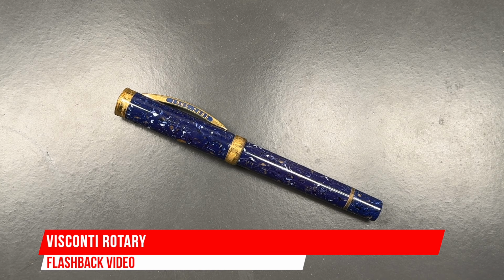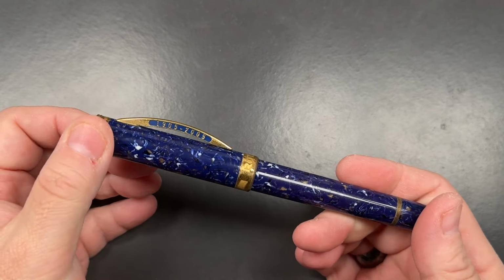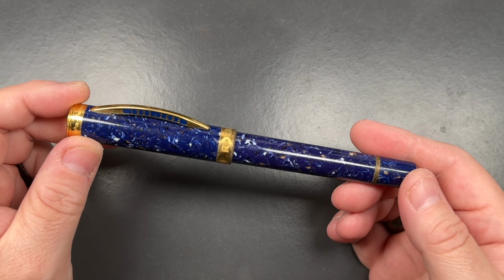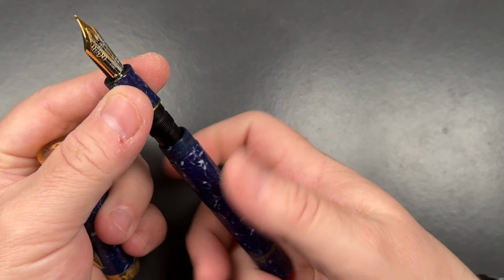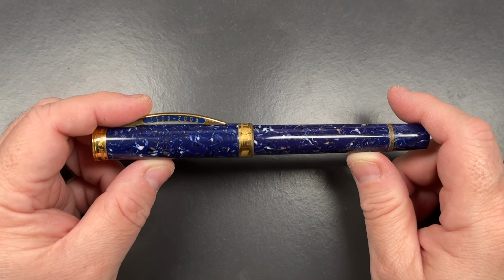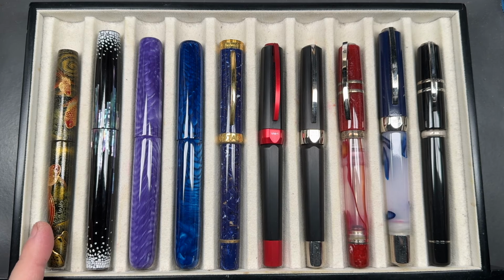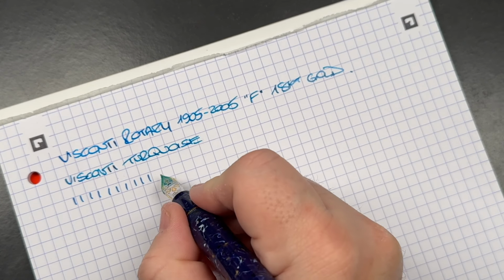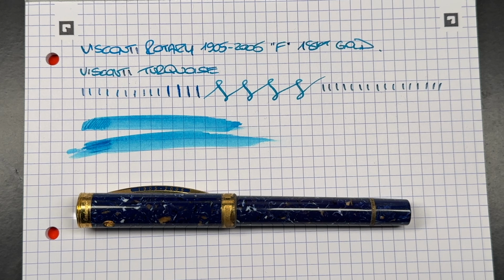Visconti Rotary Flashback Review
In this video I show my flashback of the Visconti Rotary Fountain Pen that I have in my collection.